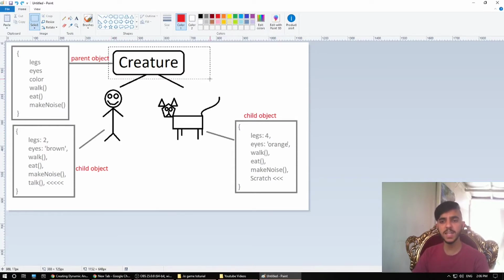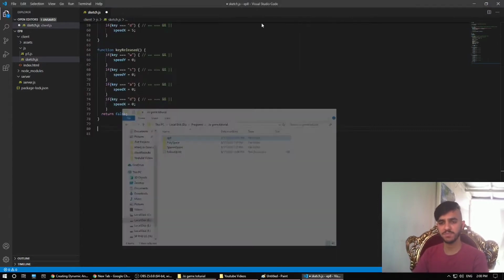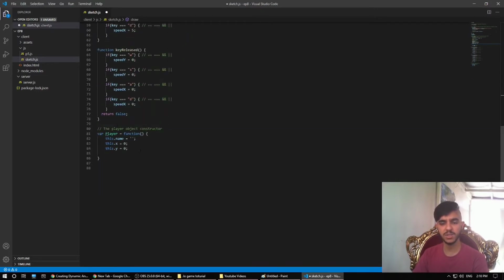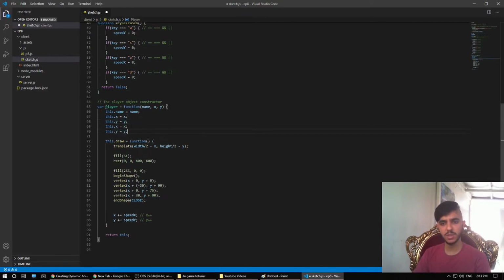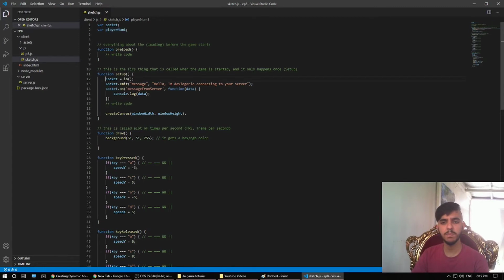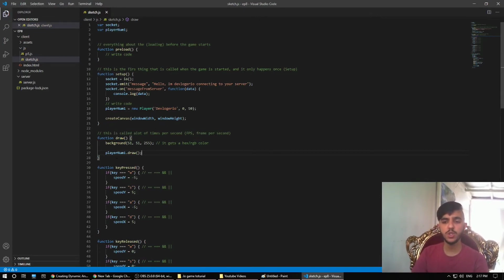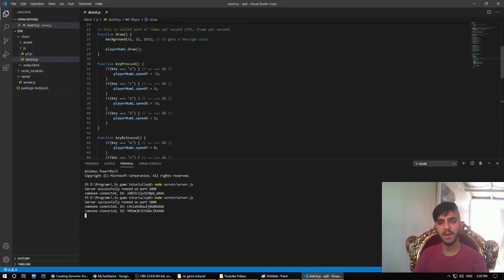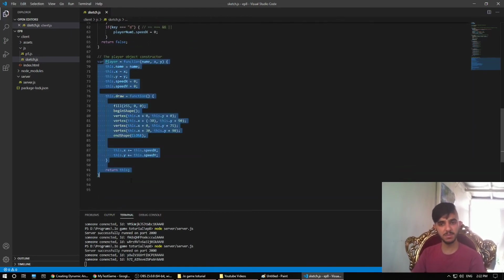How to make an io game from A - Z ep8. (Javascript, P5js, Nodejs) (How to make Objects)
In this video you will about basic object oriented programming (OOP), We create a simple player object and make it live.